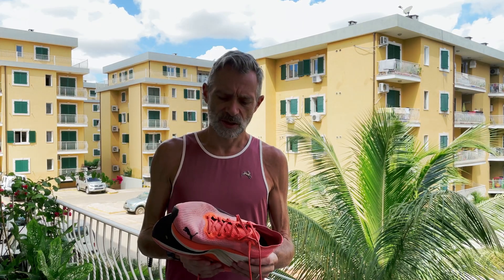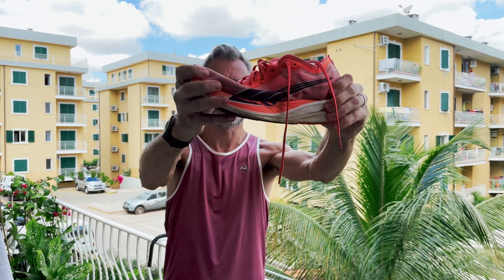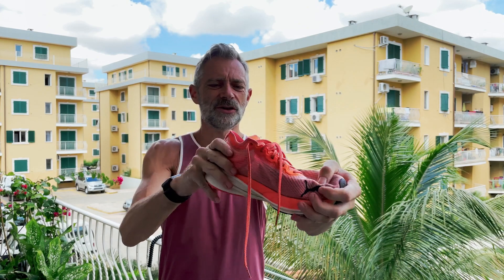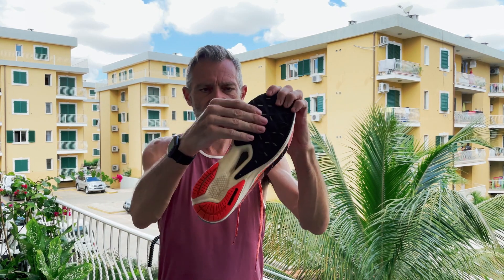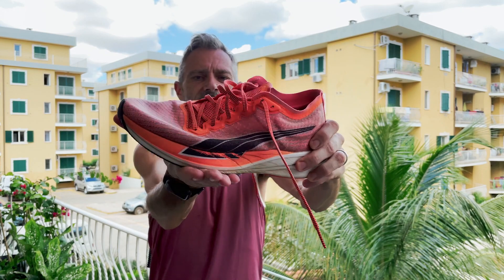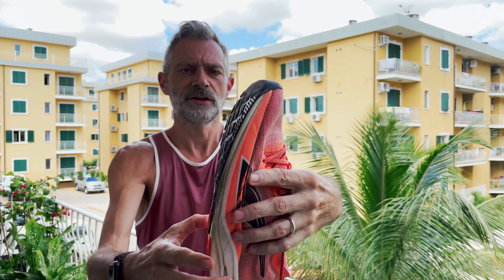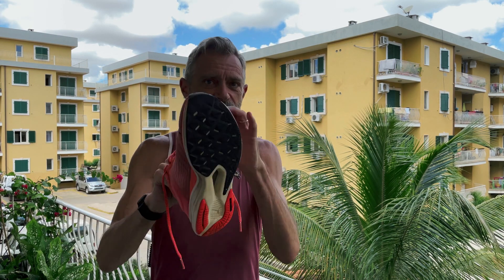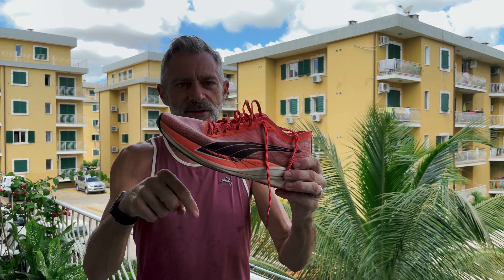Puma Deviate Nitro 410 Mile /660km Review: Better with Age!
RoadTrailRun's fastest marathoner contributor Joost de Raeymaeker (2:26:10 to win his men's 50 AG at 2019 Berlin Marathon) shares his long term test review of the Puma Deviate Nitro after 410 miles /660km of running in the tropics of Angola, Africa. It is a carbon plated trainer with a nitrogen infused midsole and what has proved a very durable outsole.
He would now score it higher than in our written review from earlier this year, linked below, as along with its ride and durability as it has helped him continue to train through a toe issue:
100's of Run Shoes and Gear Multi Tester written reviews